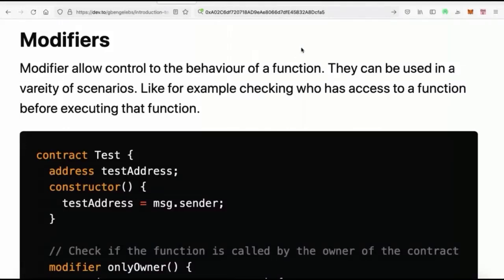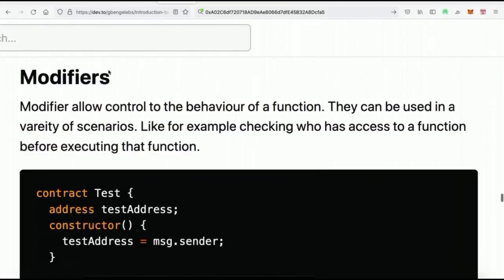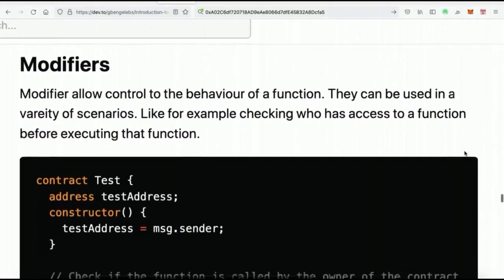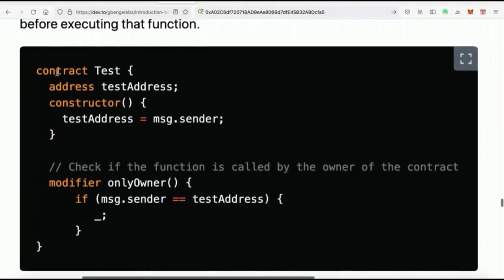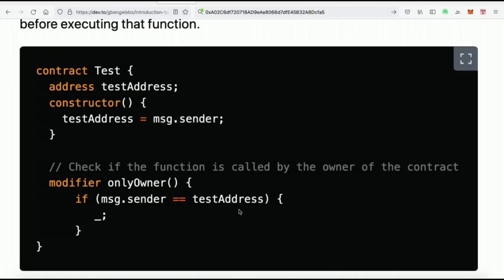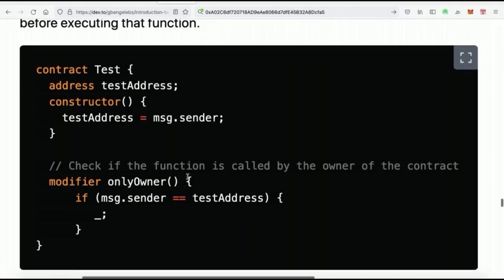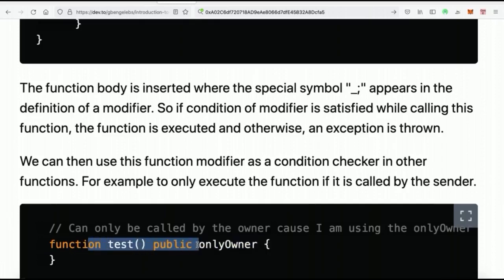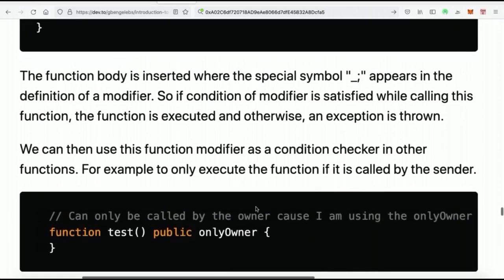006 Solidity Modifiers